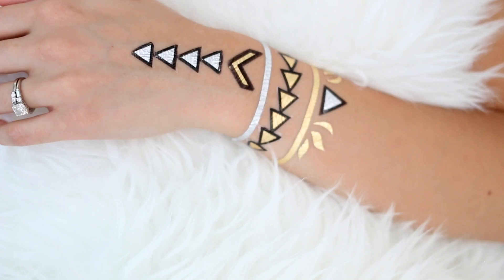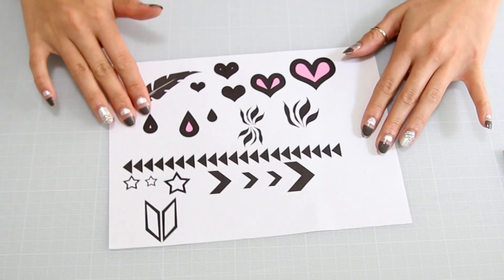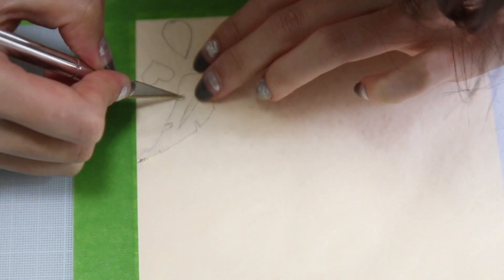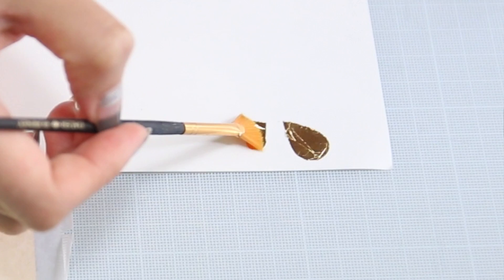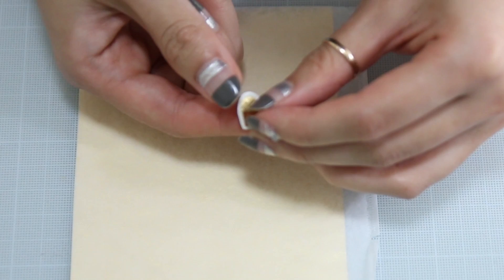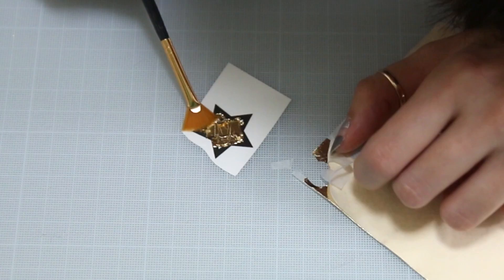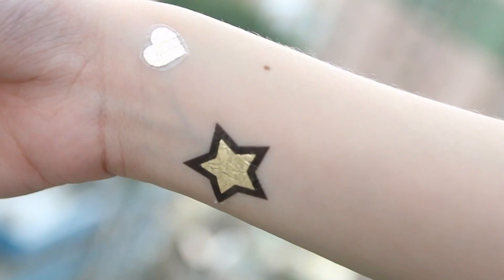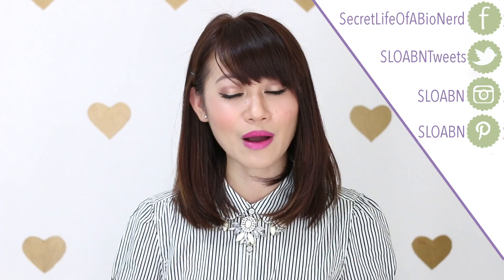➳DIY: Flash Tattoos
---Materials---
⇾Gold leaf

⇾Silver leaf

⇾Masking tape

⇾Painter’s Tape

⇾Washi Tape

⇾Exacto knife

⇾Water transfer paper

⇾Fan brush

⇾Liquid bandaid

I film with Canon EOS 70D

K.L Cao
Central, Hong Kong S.A.R

K.L Cao
3418 Hwy. 6 South

V L O G C H A N N E L